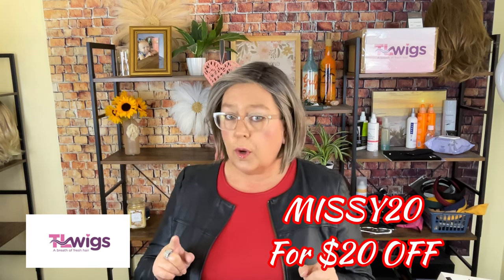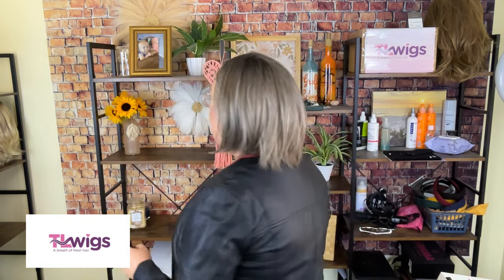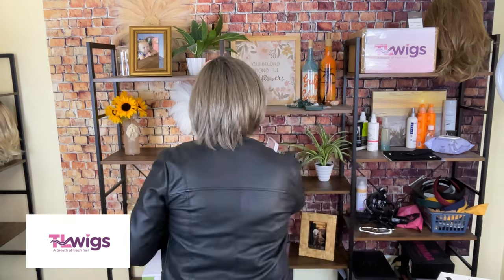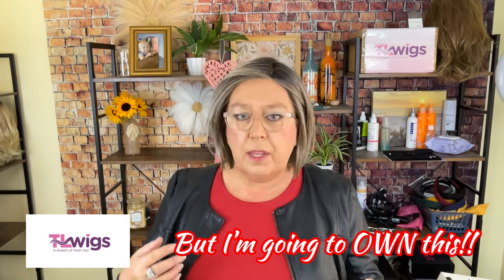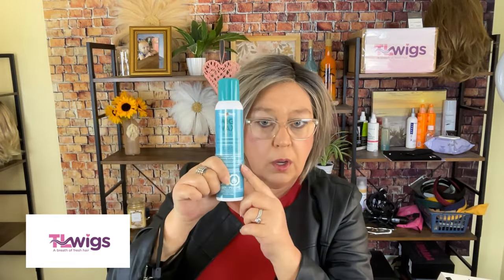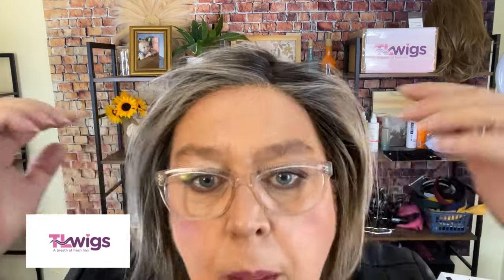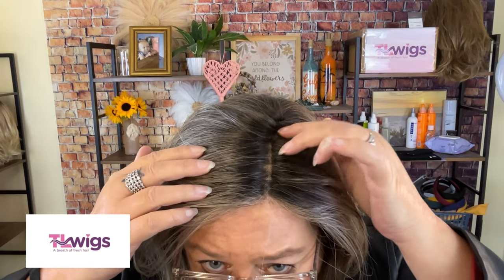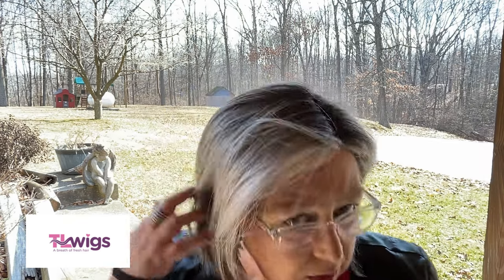Ellen Wille Narano wig review‼️Sleek, low density Bob in Middle Grey Shaded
Please visit TL Wigs website for all of your favorite brand wigs and accessories ⬇️

TressTech Wig Wax

Jon Renau Dry Shampoo

Estetica Revitalize and Shine

Musician: Xuxiao

Musician: Glow Stick